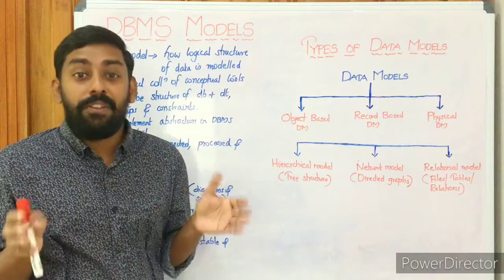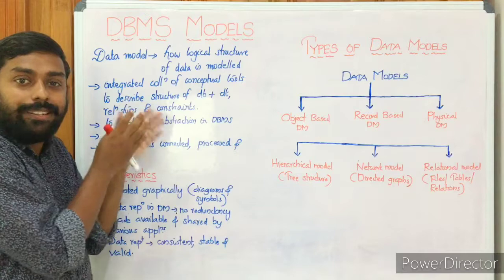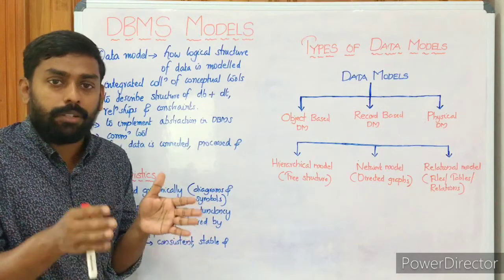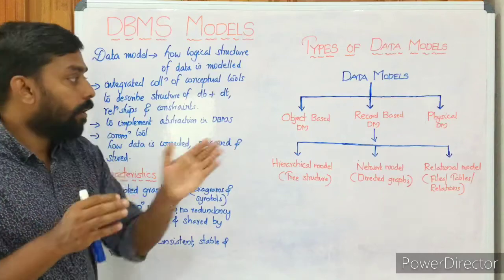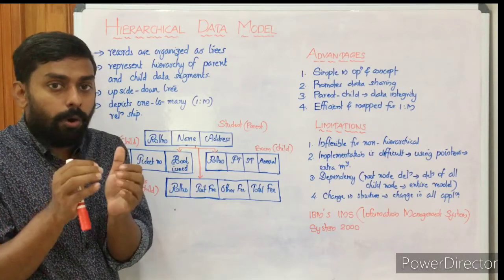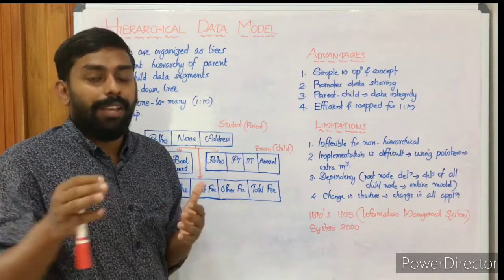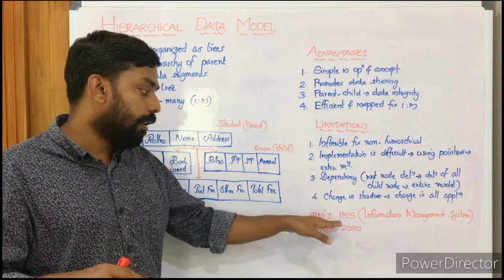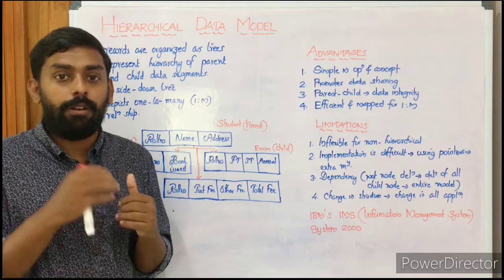Data models || DBMS || Hierarchical Data Models || CBSE XII Computer Science